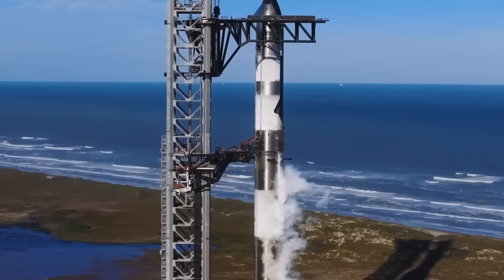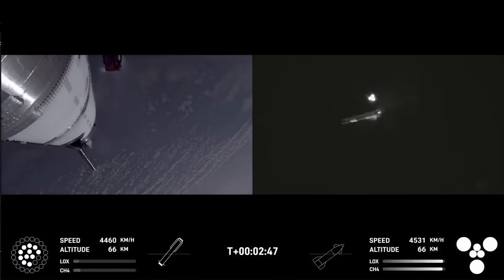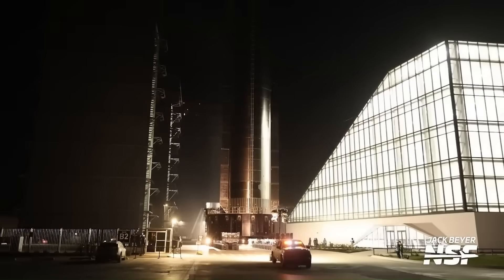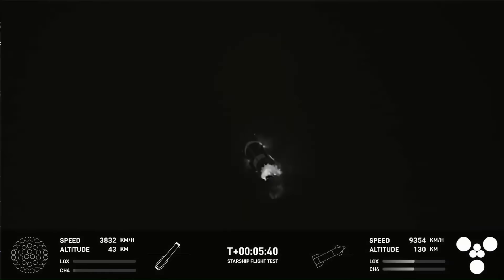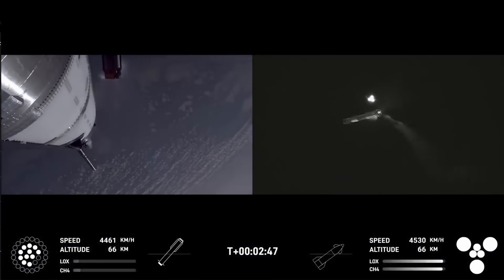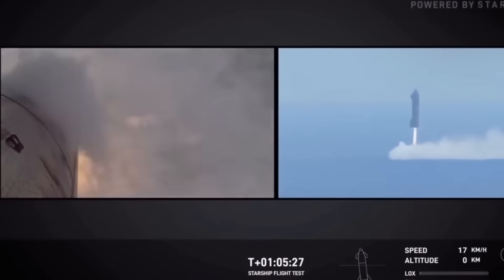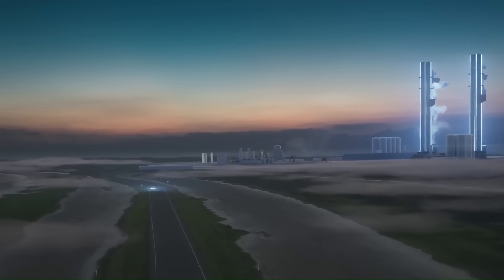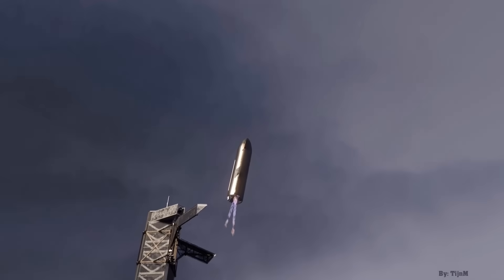Musk Just Revealed Starship Flight 10's INSANE Rocket Landing!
SpaceX is set to face one of its most ambitious Starship challenges so far. Flight 10 is only a short time away, and this mission will push the Super Heavy booster into attempting a recovery method never tried in this exact way before. Preparations at Starbase have accelerated, with visible signs that the company is aiming firmly for the August 24th, 6:30 p.m. launch window.
Earlier this week, crews fitted Booster 16 with the Flight Termination System—hardware that enables remote destruction of the vehicle if it loses control or cannot make a safe return. This installation is a mandatory step for meeting safety requirements and is part of securing the launch license. Soon after, Booster 16 was rolled out to the launch pad, marking the shift into final launch readiness. Ship 37, the upper stage, has not yet been transported to the pad, though that move is expected shortly.
The test ahead for Booster 16 carries major risk. Its recovery sequence builds on a maneuver tested in Flight 9, aimed at cutting fuel use and boosting payload capacity. The plan changes the way the booster comes back after stage separation, offering a potential path for carrying more mass to orbit while needing less propellant for landing.
In simple terms, once the upper stage separates, the booster will climb to about 68 to 70 kilometers before its engines shut down. At that altitude, the hot-staging process begins—the upper stage fires while still attached to the booster. Immediately after, the booster tilts to start its return toward the Gulf of Mexico. By leaning its body to expose more surface area, it takes advantage of atmospheric drag to slow down, reducing the need for heavy engine use.